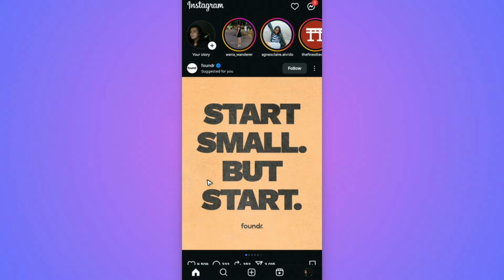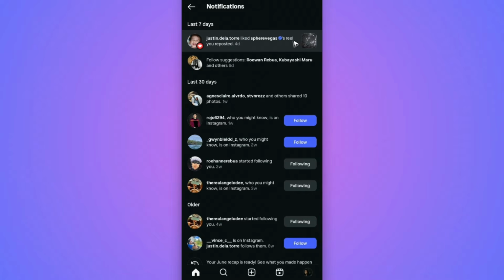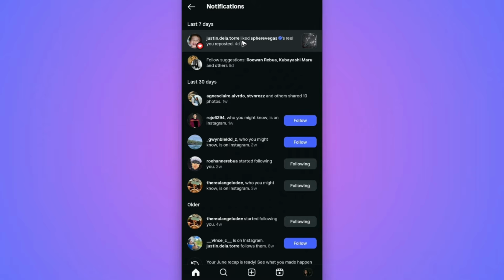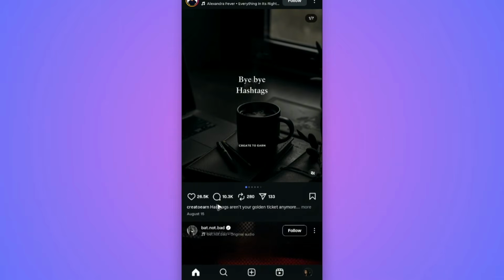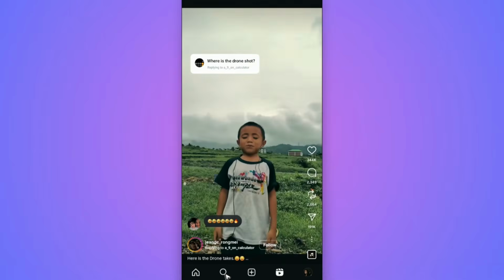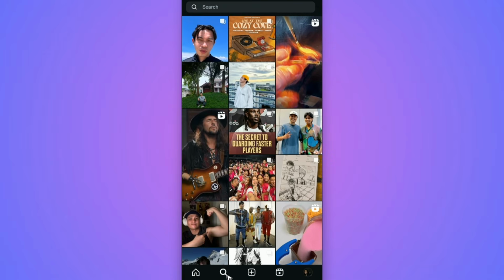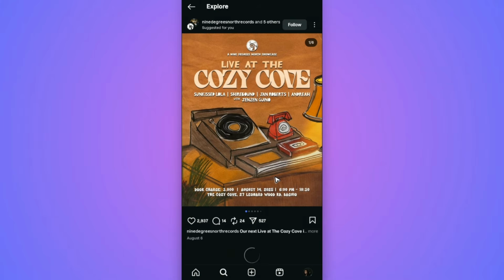How To Check Someone’s Likes On Instagram (Easy Guide 2026)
How To Check Someone’s Likes On Instagram

In this video, I will show you how to check someone’s likes on Instagram. Since Instagram has changed how likes are displayed, it can be tricky to see what other users are engaging with. I’ll walk you through the available options on mobile, including checking activity through profiles, posts, and alternative methods. By the end, you’ll know the different ways to track likes and interactions while respecting privacy settings.

Chapters:
00:00 Introduction
00:10 How To Check Someone’s Likes On Instagram